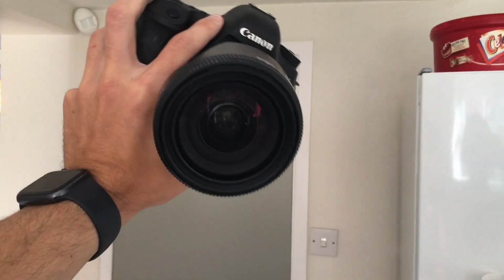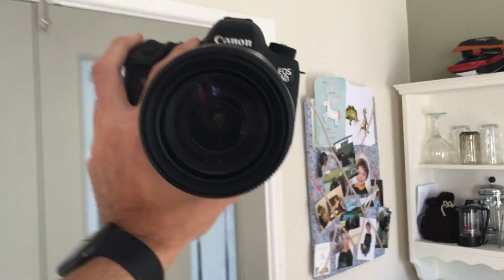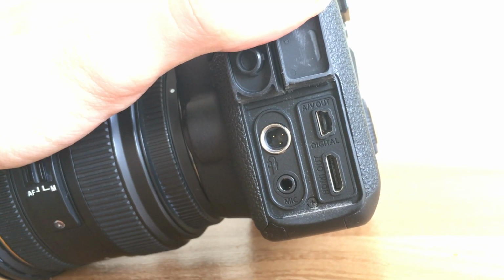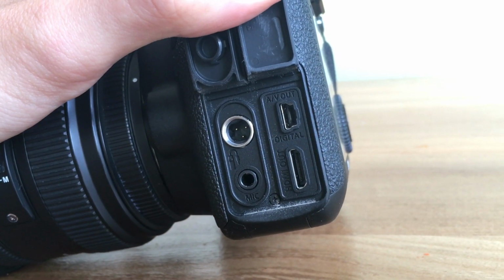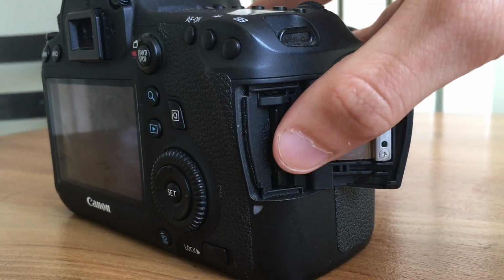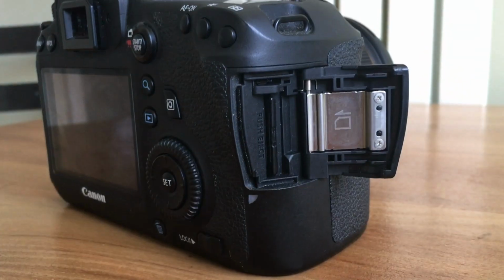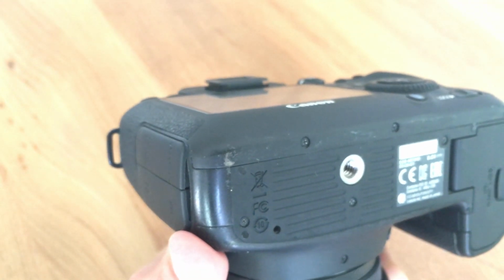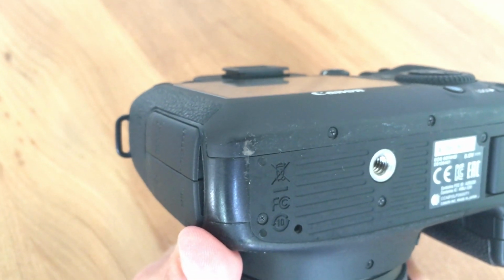Canon 6D In 2020 - A Good Vlog Camera For Youtube?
Is the canon 6D a good camera for Vlogging and capturing video despite being 8 years old. Here's some of my personal opinions on the camera and the key points for me.

0:00 - Introduction
1:50 - Weight
3:29 - Battery Life
4:50 - Image Quality
6:28 - Auto Focus
8:22 - Reminder To SUBSCRIBE ;)
8:27 - Lenses
10:12 - Auto Mic Level
11:03 - Low Light Performance
11:56 - Image Stabilization
13:14 - Connections
15:17 - Final Thoughts

If you have any questions please post in the comments and i'll be happy to help.